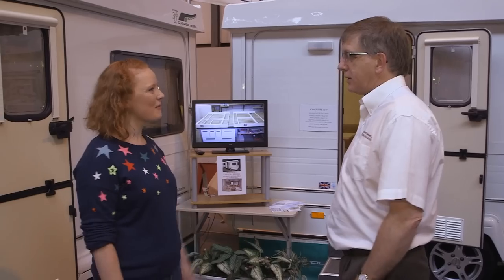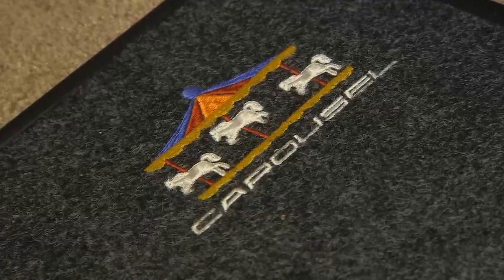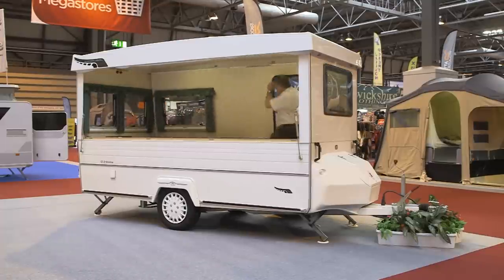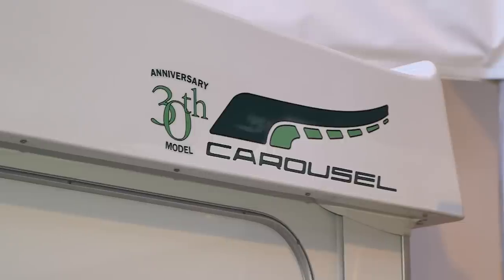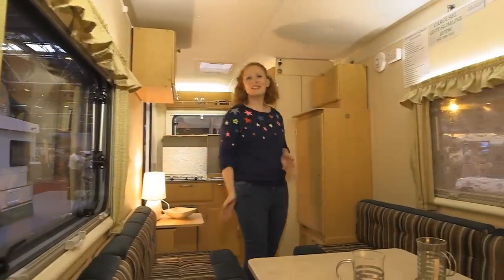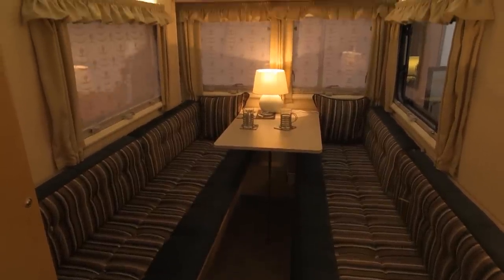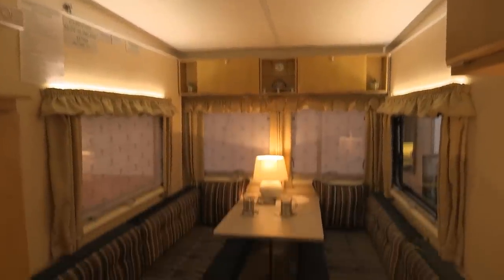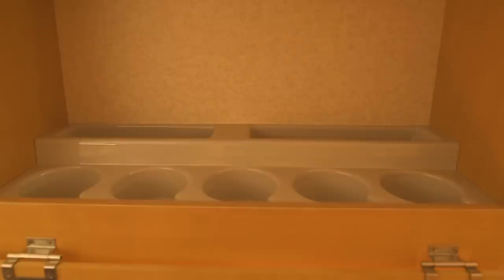Practical Caravan meets Gobur Caravans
Are you intrigued by the idea of a folding caravan? Our Clare discovered more with Gobur at the 2014 NEC Motorhome and Caravan Show.